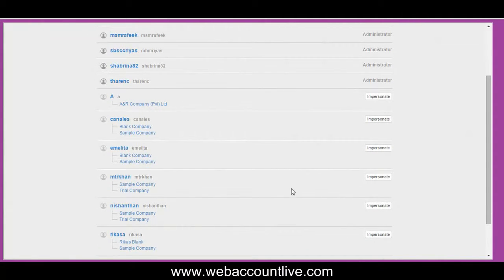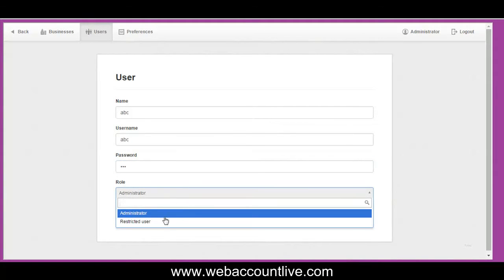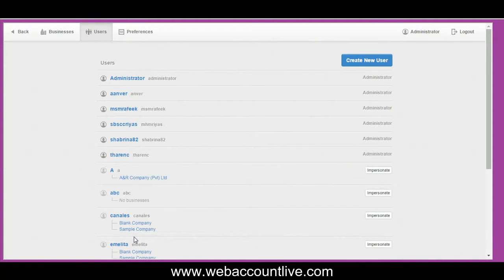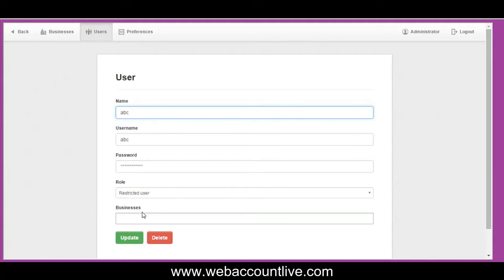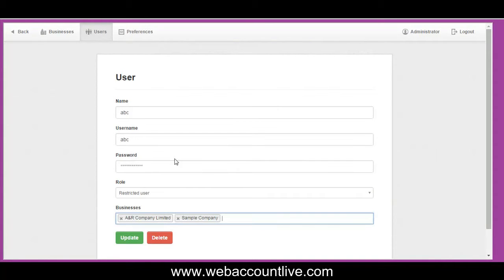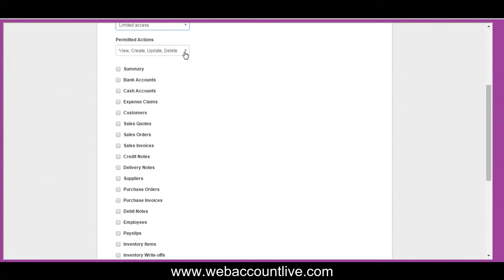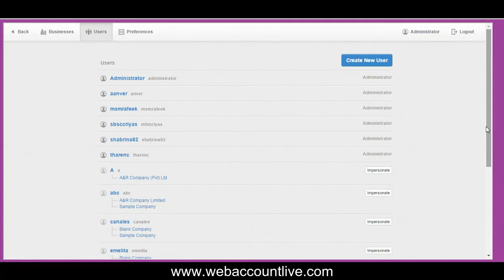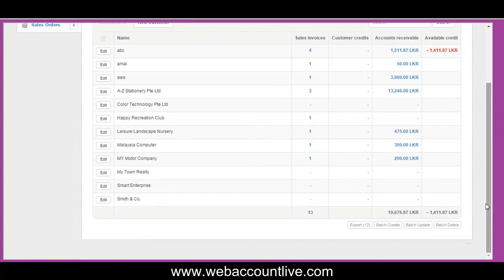20 Setting Up Users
Easy to use fully integrated cloud hosted web-based accounting software